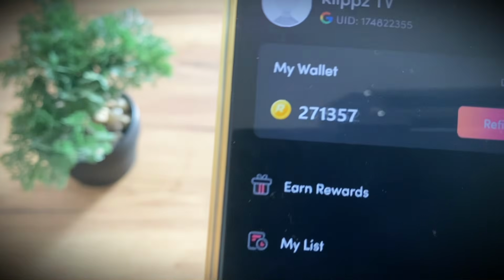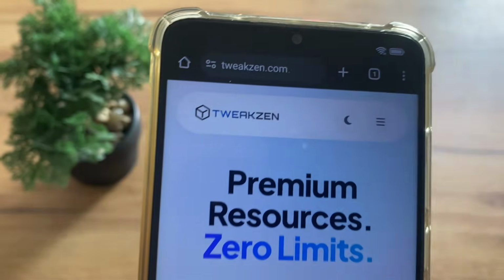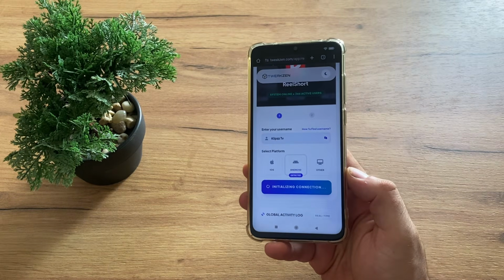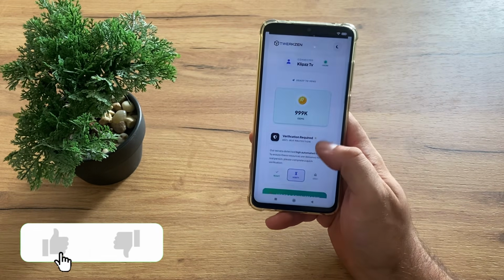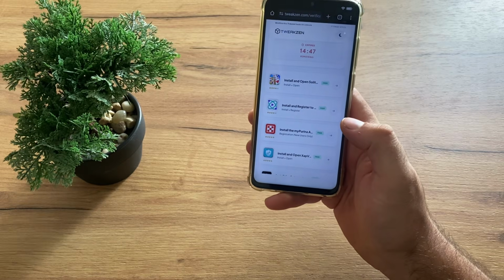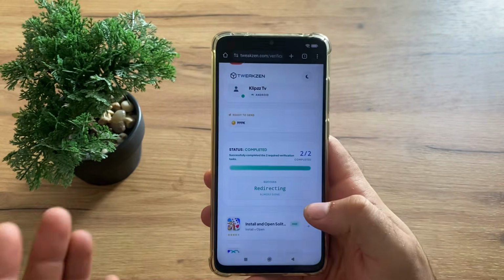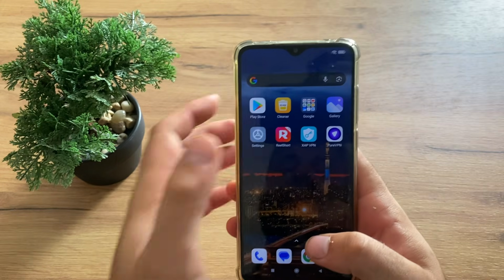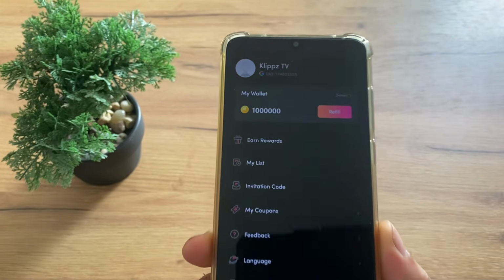ReelShort Hack 2026: How to Get Unlimited Free Coins (ReelShort Mod APK iOS & Android)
reelshort hack, reelshort mod apk, reelshort unlimited coins, reelshort free coins, Hi everyone, in today’s video I’m going over a full ReelShort 2026 review that many of you have been asking for.

A lot of people are searching for ways to get more coins and unlock content faster on ReelShort, so I decided to put everything together in one simple and clear guide. In this video, I walk you through the process step by step and explain what you can expect, whether you’re using iOS or Android.

Instead of complicated explanations, this video focuses on making everything easy to understand so you can follow along without any confusion. You’ll get a better idea of how these methods are presented and how users are trying to improve their experience on the app.

What you can expect from this video:

• a clear walkthrough of the method shown
• simple explanation from start to finish
• useful tips to improve your overall experience
• important things to keep in mind before trying anything

This video is made for informational and entertainment purposes, giving you insight into what the community is currently discussing around ReelShort.